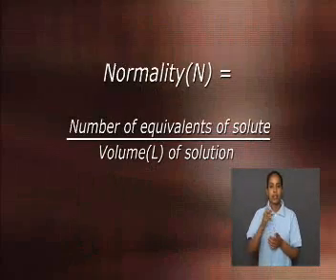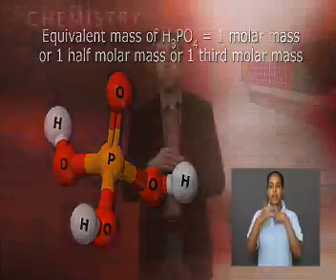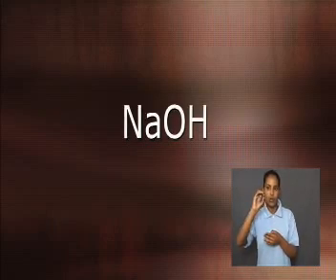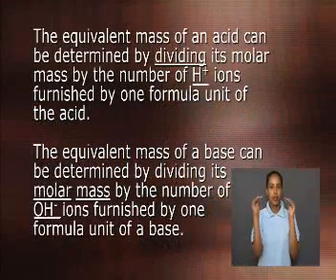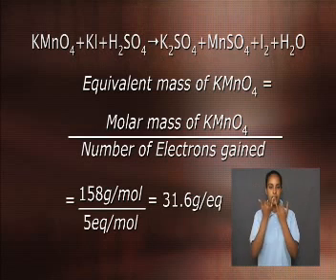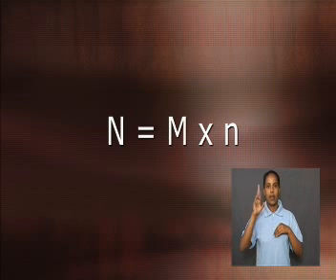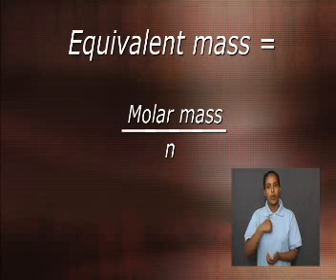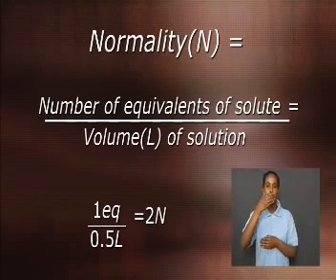Ethiopia | GD 12 - Chemistry - Unit 1 - Lesson 14 | Molarity - Part 1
Ethiopia | GD 12 - Chapter One  - Morality Part One